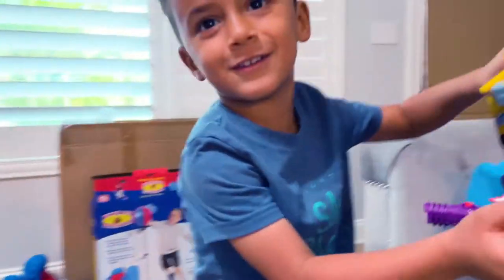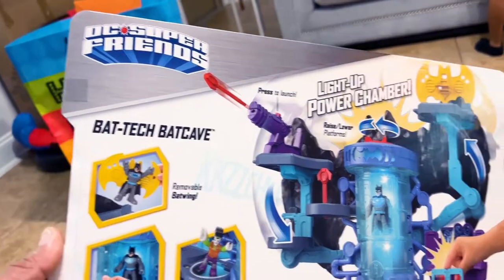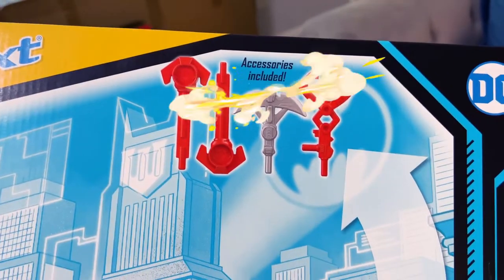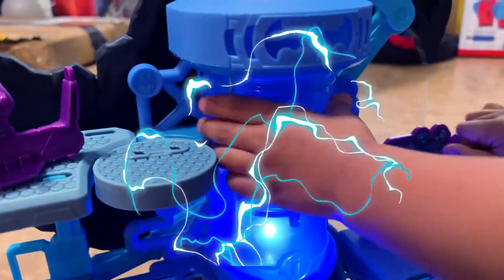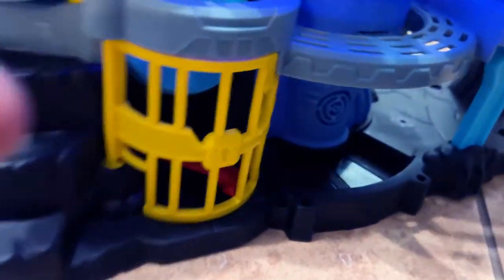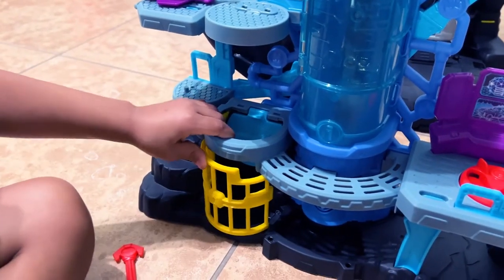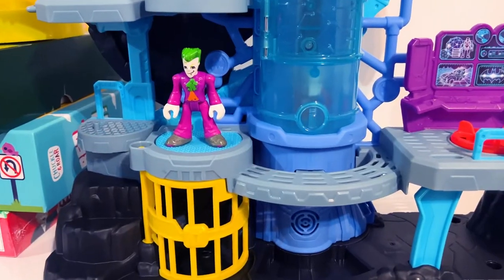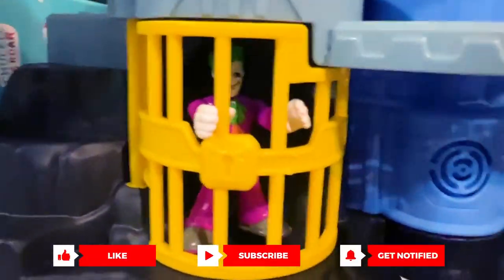LET'S PLAY - DC Super Friends Bat-Tech Batcave | By Imaginext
This is the (Smaller) DC Super Friends Bat-Tech Batcave by Imaginext unboxing and it was so much fun playing with it.

The DC Batcave stands just about 15" tall and it is the smaller Batman Batcave.

In today's video, you will see Tristan playing with Batman and The Joker in the new DC Superfriends Bat-Tech Batcave by Imaginext.  Tristan got this Batman cave for his birthday.

As you will see in the video, it comes assembled and the focal point of this Bat-Tech toy is the light-up Power Chamber. It also has moving platforms (Bat signals) and a huge Bat-cannon.

If you put a 4" Imaginext figure in the power chamber & turn the Power Pad, you will get cool lights and “charging” sounds

At the drop of a dime, and a little imagination, Batman can jump into action, either launching his projectiles or "flying" off with the Batwing!

One of the cool features that we loved playing with is the jail at the lower level, and as you will see in the video, it's pretty cool how The Joker ends up in there.  It is

It also includes 2 projectiles, and 2 battle accessories to add to the fun.  ​What's so cool is that Imaginext figures, vehicles, and playsets are designed to work together, which means endless fun as you mix and match these Batman sets. Whether they're playing with their favorite characters or inventing new stories of their own, your toddler will discover that anything is possible with a little imagination.

We had lots of fun with the DC Superfriends Bat-Tech Batman Cave unboxing and we tried our best to convey this in the video.  Tristan loves Spiderman, but the Bat-Tech toys are really starting to rise up on the list of toys that keeps his attention.

Follow Tristan on IG: @Tris.dn